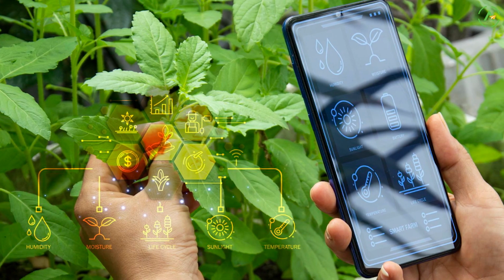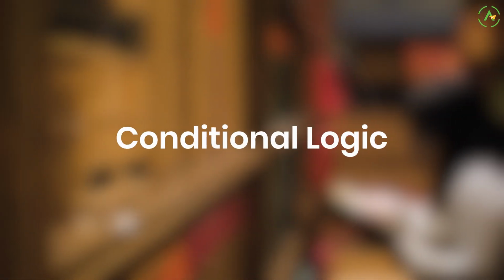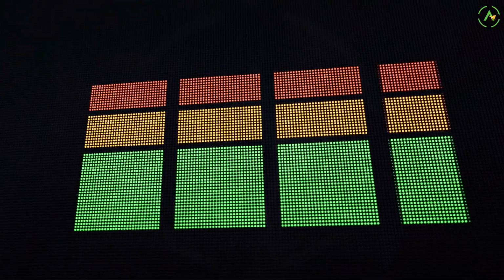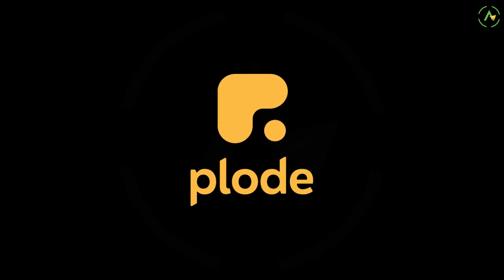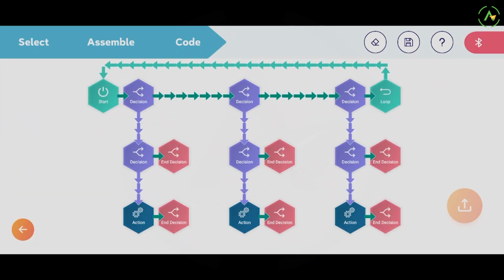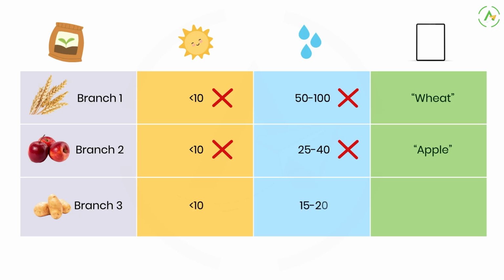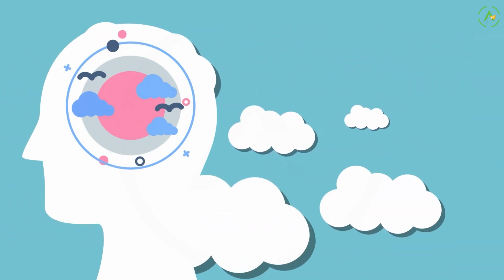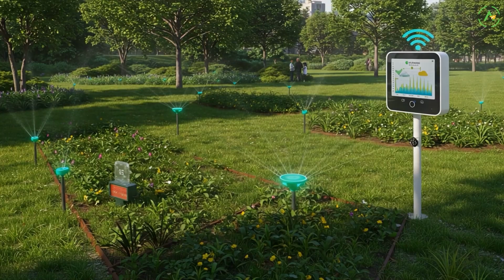Build a Smart Crop Recommendation System 🚜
Stop guessing and start engineering! 🌾 In today’s project, we are moving beyond textbooks to solve the Farmer’s Dilemma. Watch as we build an Autonomous Vegetation Selector—a smart, logic-based system that uses real-time environmental data to decide exactly what crops will thrive in specific conditions.

This isn't just about sensors; it’s about the power of Conditional Logic and how we can turn raw numbers into agricultural insights. 🚜

🛠️ What you’ll learn in this project:

Environmental Data Processing: Discover how to translate raw analog values from a Rain Sensor into actionable "Reference Values."

Conditional Logic (IF/THEN): Learn how to create "Biomes" in your code. We’ll show you how to set specific thresholds for light and moisture to recommend Wheat, Apples, or Potatoes.

Hardware Integration: Get hands-on with the Controller board, Rain Sensor, and OLED (Organic Light-Emitting Diode) displays to see how hardware and software communicate.

Looping Algorithms: Master the "Debugging Mindset" by creating a continuous loop that monitors the environment every millisecond, updating recommendations instantly as weather changes.

🚀 Ready to build the future of farming?